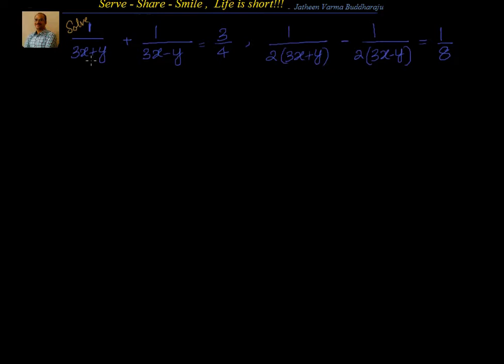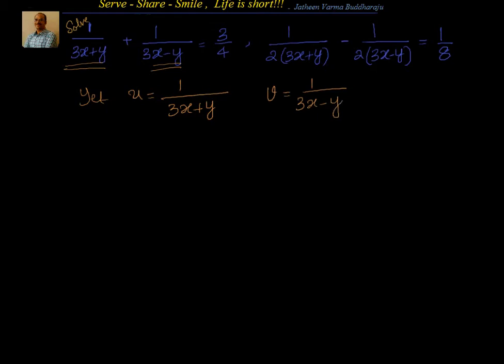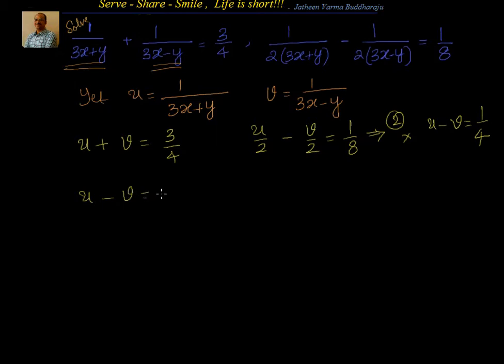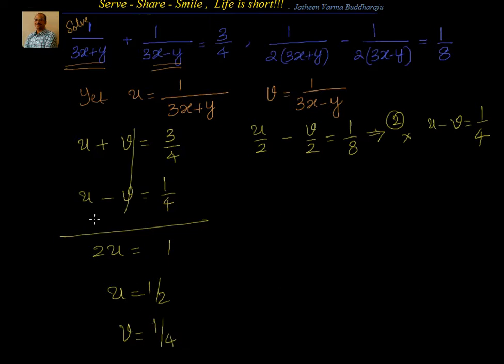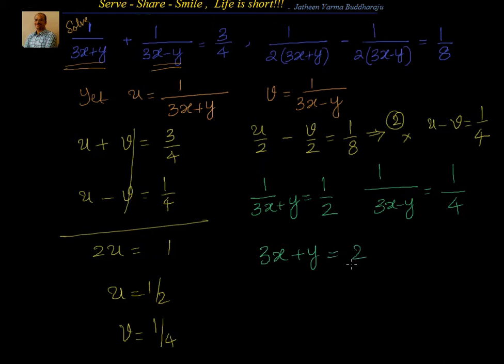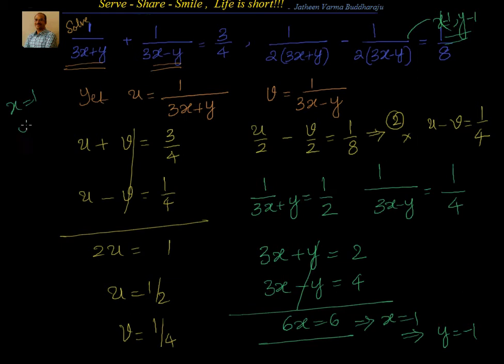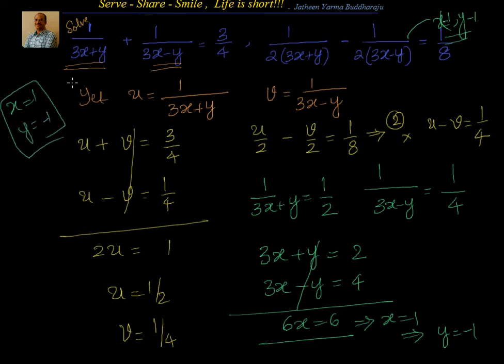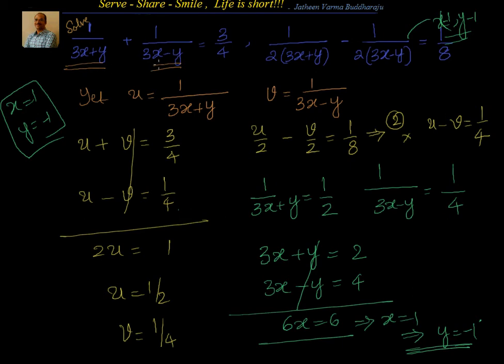Linear equations in two variables solve 3